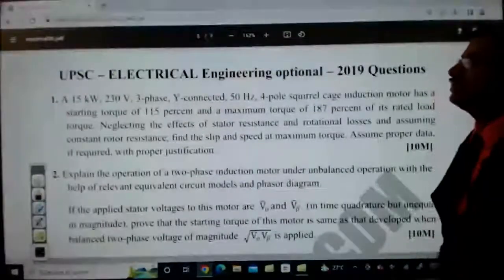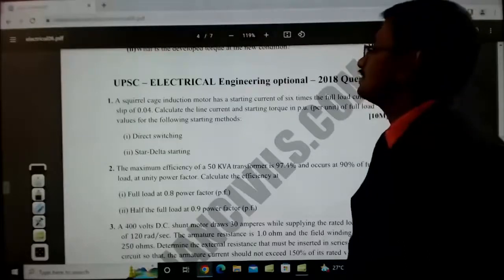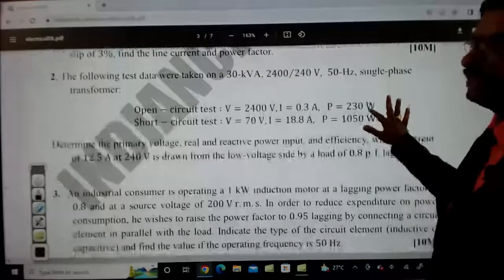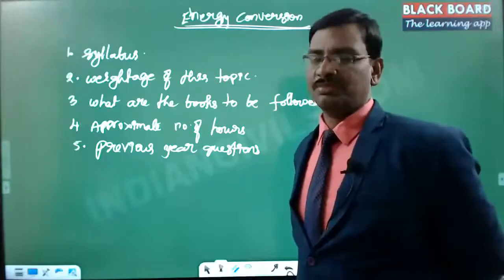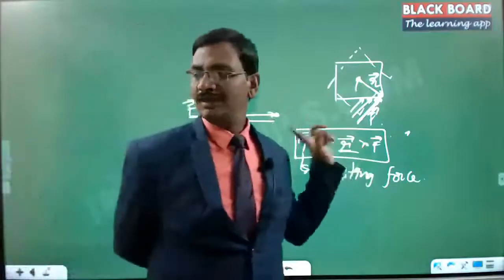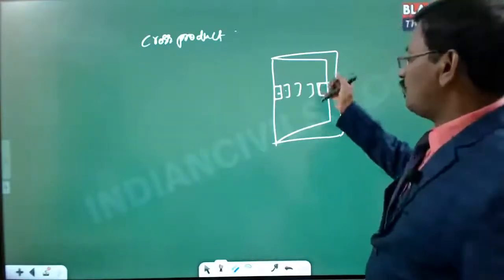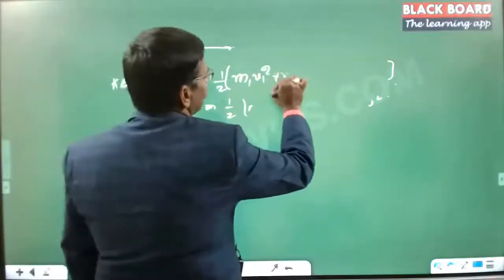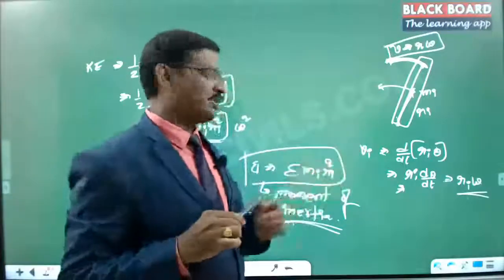|Introduction Machines| Part-02|New Batch Started|Electrical Engineering -Optional||By Venkanna Sir|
ELECTRICAL ENGG. Optional COURSE Details

Electrical optional is one of the very good scoring subject for upsc civil service exam. It is very easy to prepare and present. INDIANCIVILS.COM is the only online academy to provide Electrical optional coaching for the UPSC Civil Service Exam. At INDIANCIVILS.COM, you can attend live interactive video classes with complete coverage of syllabus.
For complete details on Electrical optional course by online classes, you can refer the

Electrical Engineering optional for UPSC at INDIANCIVILS.COM

These Electrical Engineering - optional lectures are conducted by Venkanna Sir though online live classes.